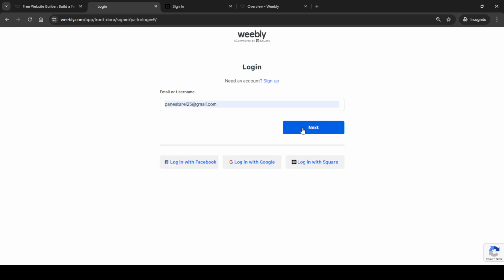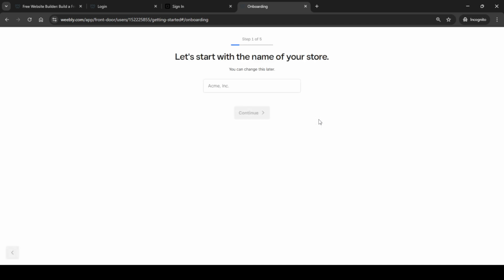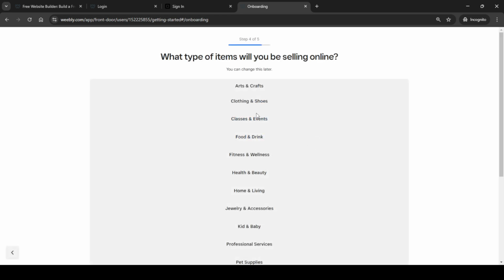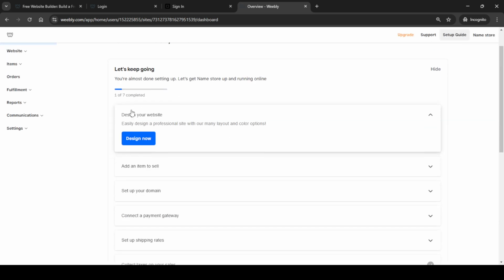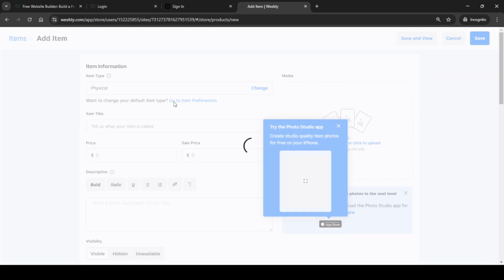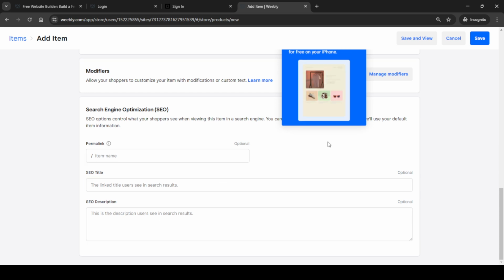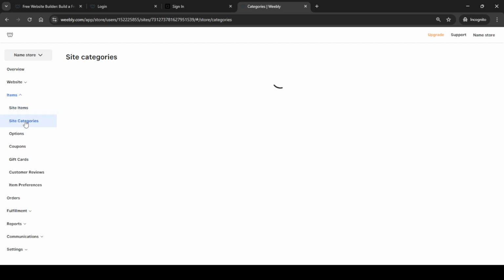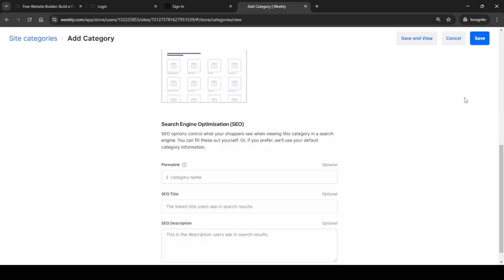How to Add a Store, Product Item and Categories to Your Weebly Website [2025 Full Guide]